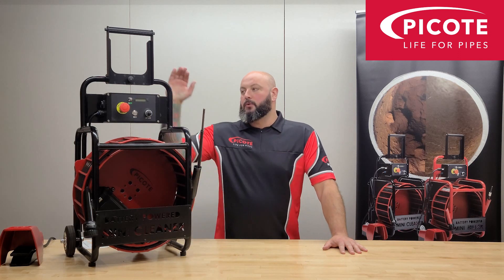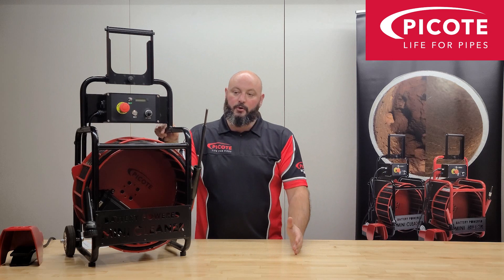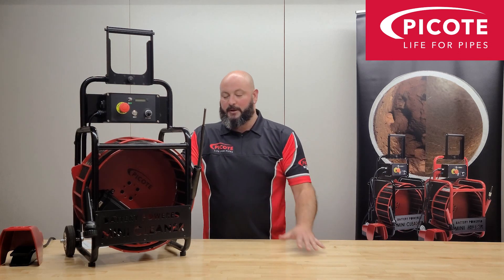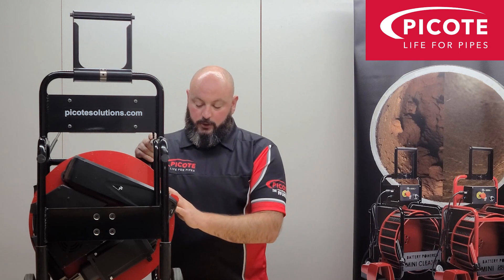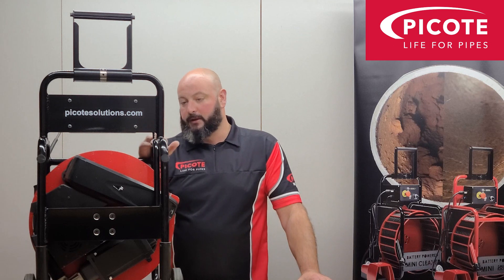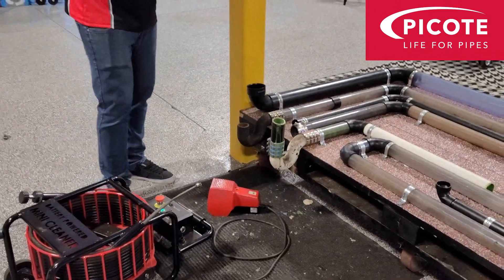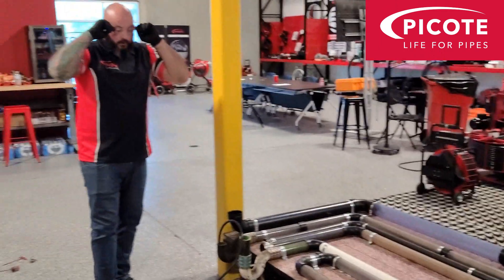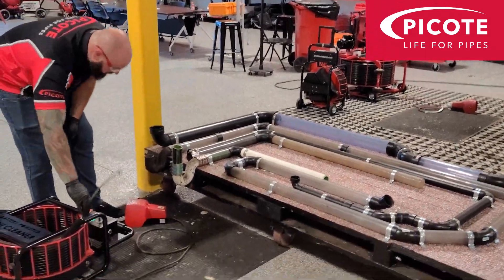NEW Battery Super Mini Cleaner Overview!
The Battery Super Mini Cleaner is super safe and flexible for cleaning, descaling, cutting and reinstating pipe from DN32-75 (1¼"-3").
Add a pump and use it for Picote Brush Coating™️ too!
Watch Tom speak about this convenient, portable, versatile work-horse and demonstrate the capabilities through small diameter pipes with MULTIPLE bends!
Background:
The original Picote Mini Cleaner concept has been upgraded with a portable power source, new dedicated brushless DC motor, new angle gear and electronic clutch to give a powerful, smooth and quiet experience with no trailing cables. While this looks similar to the powered Mini Cleaner, it's a significant upgrade!
The Standard and High-Output Batteries allow for operation times of up to 3 and 4 hours, respectively. You can even charge the battery while using the machine. Welcome to the next generation of Picote!